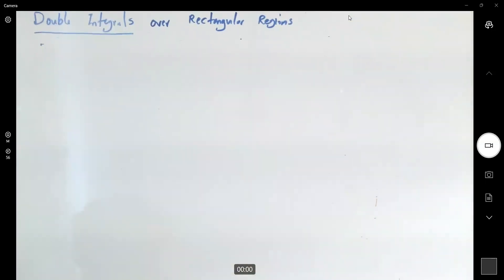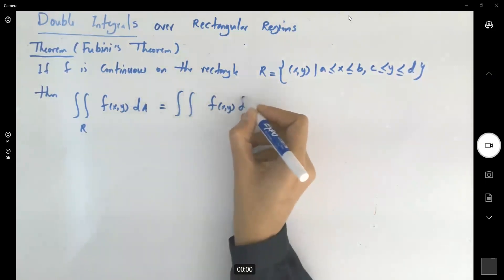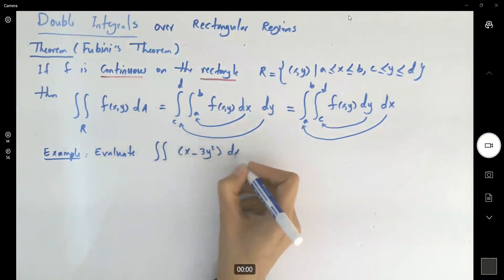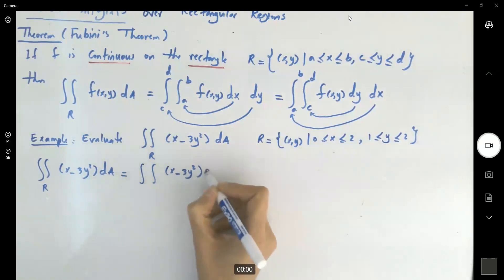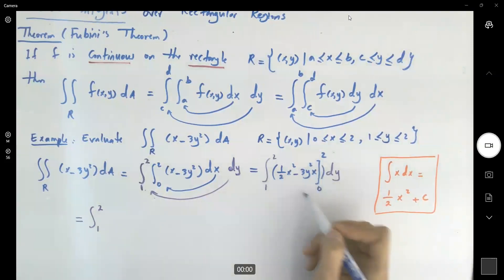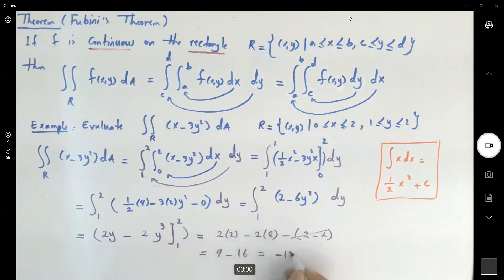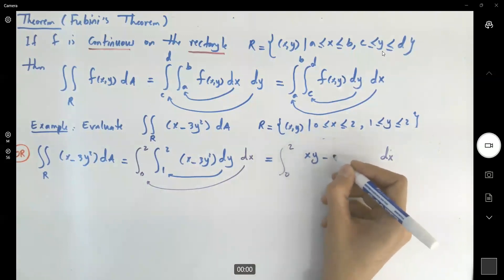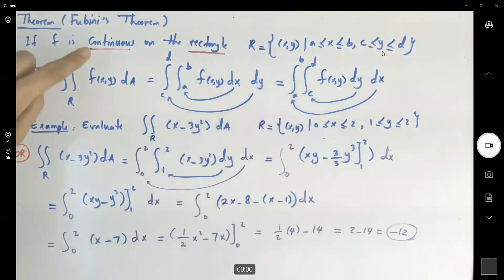Double Integral x-3y^2 Over Rectangle